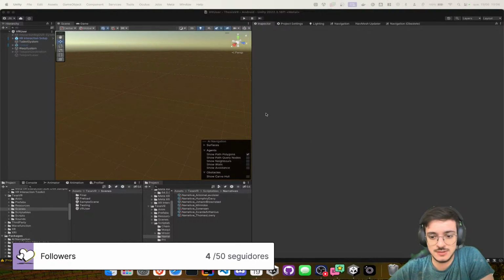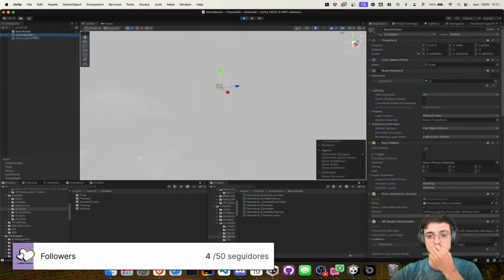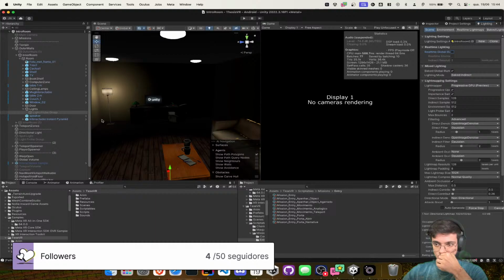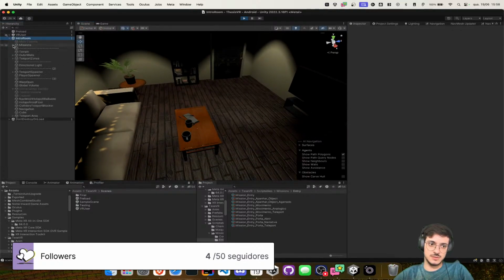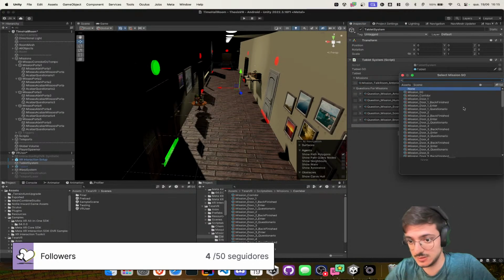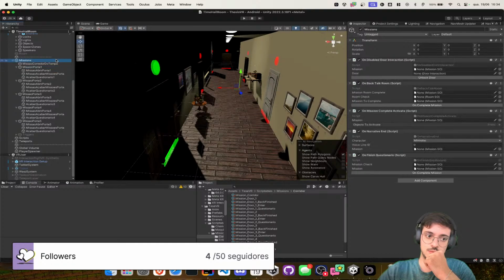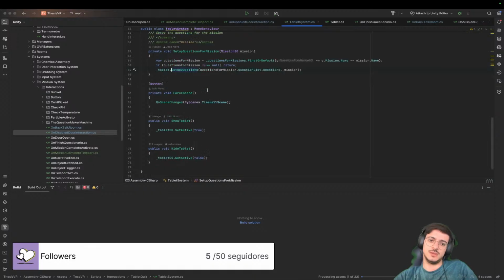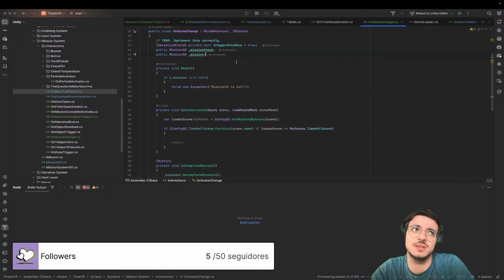Thesis VR Development - Stream Dev log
🌟 Welcome to the Official Livestream of "Thesis VR Development" - A Game Dev Journey 🌟

🚀 About Crazy Tek Studio:
At Crazy Tek Studio, we're dedicated to redefining the boundaries of game development. Our mission is to create immersive and enduring gaming landscapes where players can forge cherished memories with family and friends. Through innovation and a community-centric approach, we aim to empower players to shape their own narratives within our vibrant gaming worlds.

🎮 What You'll Find on Our Channel:
Behind-the-Scenes Development Updates
Tutorials on Blockchain Technology in Gaming
Insight into Our Game Design Process
Community Challenges and Events

We believe in the power of community to drive creativity and innovation. Your feedback helps us grow and improve.